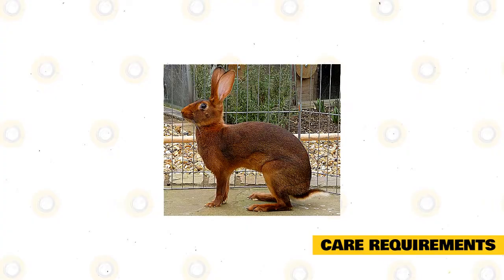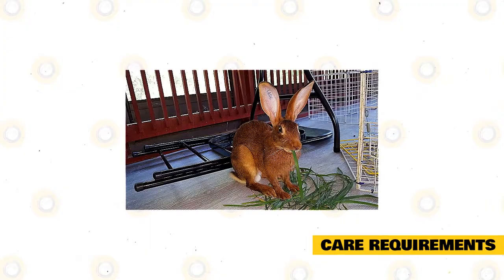Belgian Hare 101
The Belgian Hare, although a domestic rabbit, was bred to closely resemble a wild hare.

It is for that reason that this breed has a long, muscular body with an arched back. They have long heads, a straight tail, which is carried in line with the backbone, and tall, slightly wide, erect ears.

Belgian Hare Breed History.

Belgian Hare breed’s lengthy history originates in 18th century Belgium where they were developed using selective breeding tactics from domestic and wild European rabbits with the intention of making hearty meat. They were imported as early as 1856 into England and dubbed the Belgian Hare, but it wasn’t until 1873 that a man by the name of Winter William Lumb and Benjamin Greaves developed into the breed that exists today.

The first Belgian Hare was shown in America in 1877 where its popularity rapidly grew. The National Belgian Hare Club was formed in 1897, and the National Pet Stock Association added this breed under its all-breed club. After many name changes, the National Pet Stock Association eventually became known as the American Rabbit Breeders Association. In 1972, a group of Belgian Hare breeders came together and applied for a specialty club charter. Soon after, the Belgian Hare was officially accepted into the ARBA.

Belgian Hares Make Waves in the U.S.

In the United States, rabbits were kept almost exclusively as meat animals for the vast majority of its history. Pet and exhibition rabbits were pretty unheard of when, in 1888, E.M. Hughes imported the first Belgian Hares into the United States. He collaborated with two others, W.N Richardson and G.W. Fenton, to bring these new exotic animals to small livestock shows across the country and promote their ownership.

Coat.

The Belgian Hare has short, glossy fur that requires little to no maintenance to keep it in pristine condition. Rabbits are genuinely clean animals. They should never be given a bath, as this causes great stress and can lead to heart failure. Occasionally, rub your Belgian Hare down to rid the coat of any dead fibers, no brushing required, and their coat should remain in good condition.

ARBA accepts only one kind of Belgian Hare coat color: bright tin rust, with a red or orange tint. The entire body consists of this color, and markings include lighter-colored eye circles and ticking on particular parts of the body, such as on their upper back and hips.

Care Requirements.

This rabbit is usually kept in an outdoor enclosure that’s fairly large and tall. The ideal outdoor hutch should be made of wire or wood, have a solid bottom, and be at least 24 x 60-inch floor with a top that is no less than 24 inches high.  The bottom of the cages needs to be lined in bedding, spot-cleaned every day, and completely replaced every 5-7 days.  While Belgian Hares can do fine in temperatures above the freezing mark, so long as sufficient protection and bedding are given to keep them warm, there needs to be sufficient ventilation during the summer months.

When it comes to their diet, this rabbit breed needs access to clean, fresh water and high-quality hay.  Hay should be 70 percent of their diet while the rest consists of a  healthy balance of pellets and rabbit-safe vegetables, fruits, and leafy greens. There are some foods that should be avoided, iceberg lettuce, for example, does not have enough nutritional value, while others are fine in moderation like apples and carrots are a wonderful treat.

Health.

The Belgian hare, although domestic, was bred to closely resemble a wild hare. While Belgian Hares are not susceptible to digestive issues such as Wool Block, like long-haired breeds such as Angoras, for instance, care has to be taken in order for them to live long, healthy lives. Two problems that are most common in outdoor rabbits are ear mites and flystrike.

Flystrike is common to rabbits that have soiled fur during the summer. Flies lay their eggs in soiled fur and when the eggs hatch, their primary food source is the rabbit. It is extremely painful and symptoms include lack of appetite, fewer droppings in your bunny’s cage, and sudden jumping or thrashing in pain. If you suspect your rabbit may have flystrike, take them to your veterinarian for treatment.